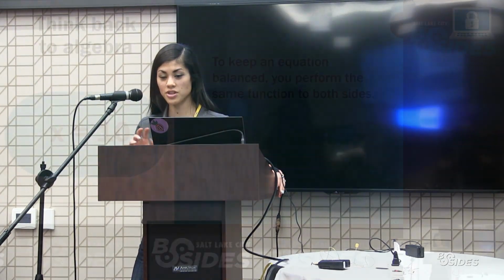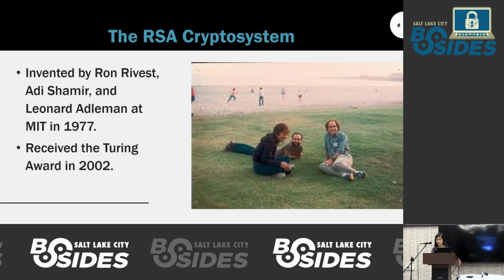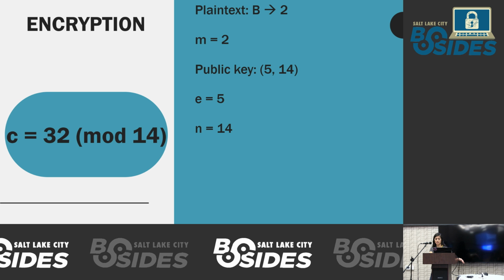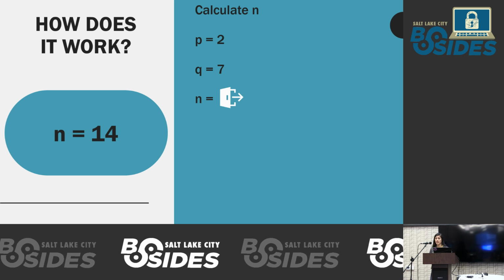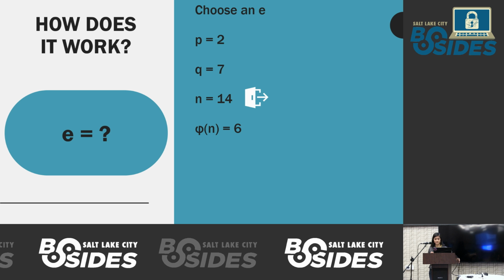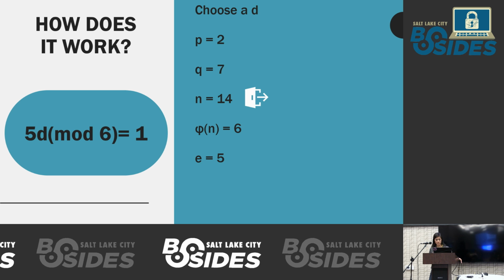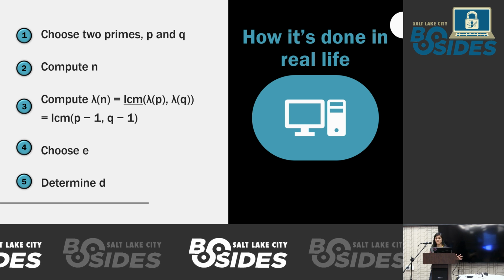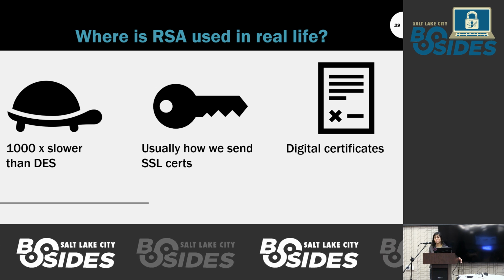BSidesSLC 2019 - The Magic of RSA Cryptosystems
Presenter: Shelby Peterson